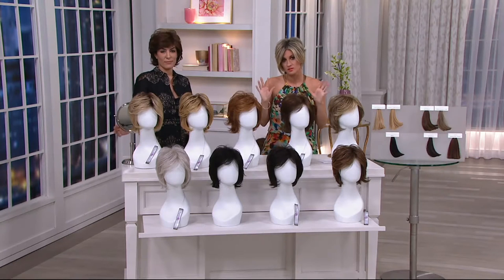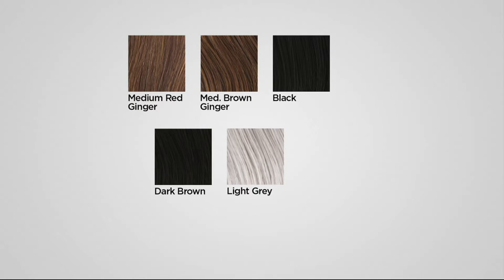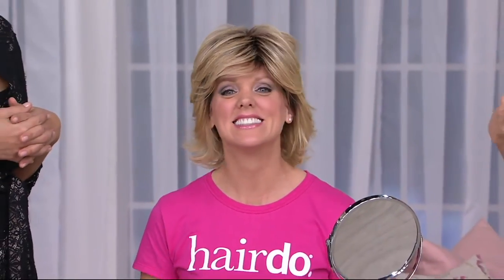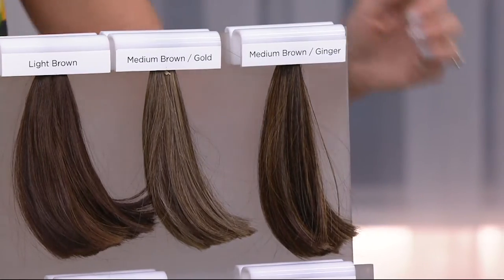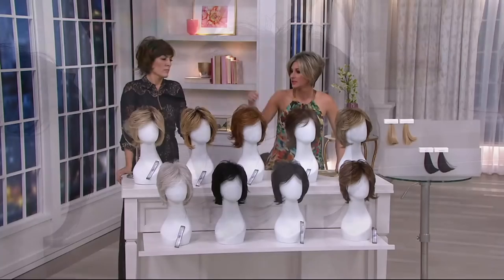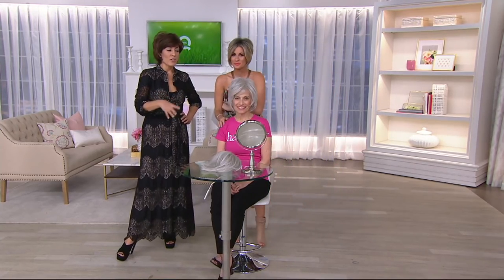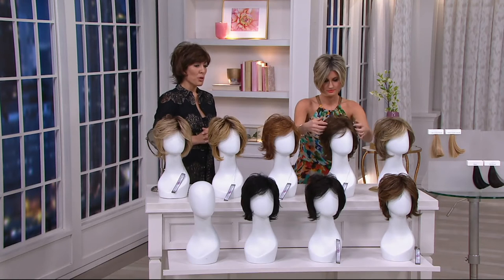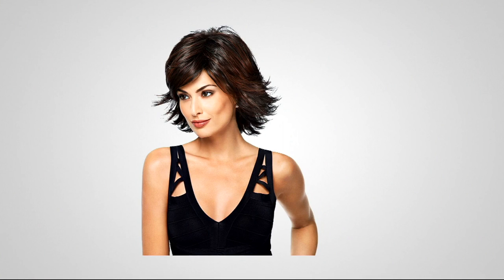Hairdo Vintage Volume Textured Shag Wig on QVC